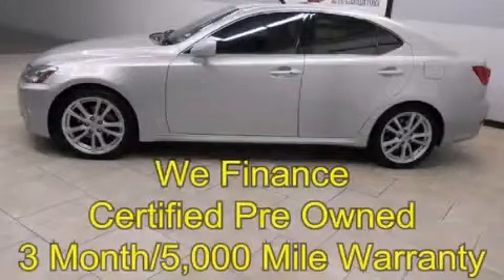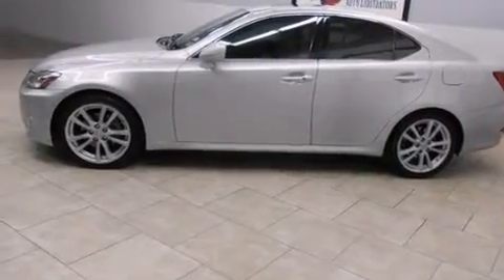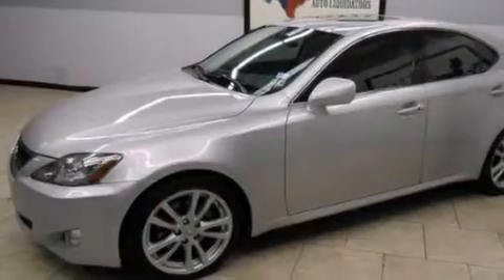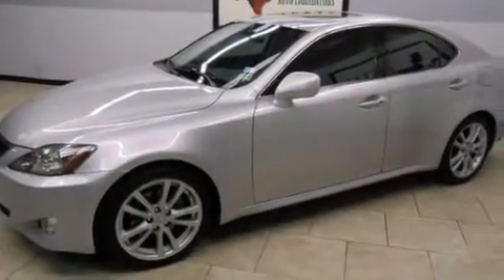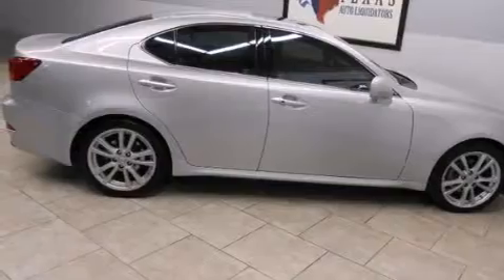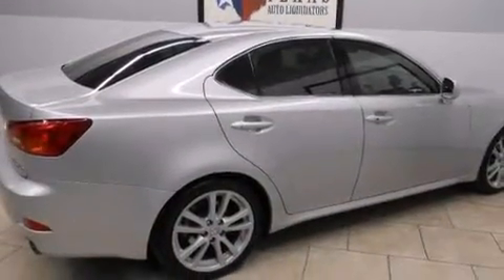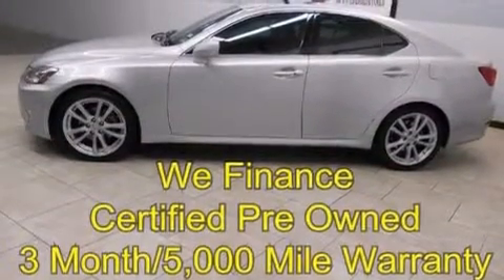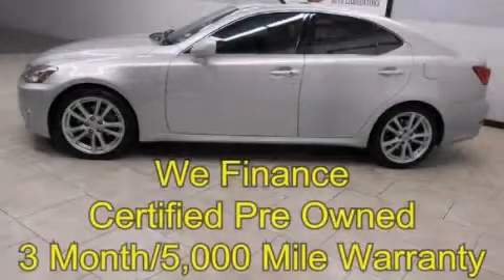2006 Lexus IS 250 Certified Arlington TX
Year : 2006
 Make : Lexus
 Model : IS 250
 Engine : 2.5L DOHC 24-valve direct injection V6 engine
 Trans . : Automatic
 Exterior : Silver
 Miles : 115,900
 Interior : Black

 2006 Lexus IS 250 Arlington TX